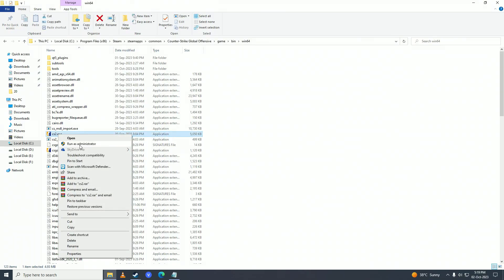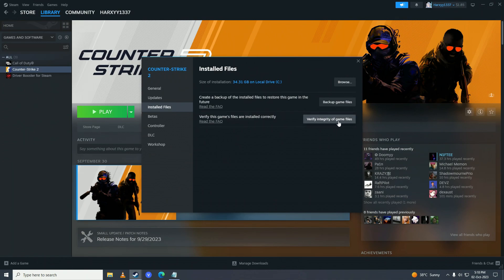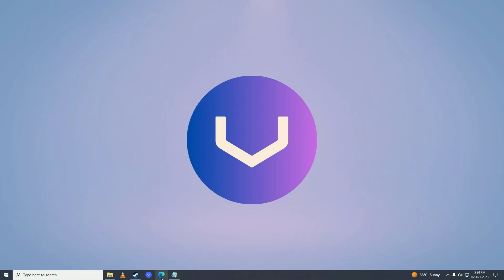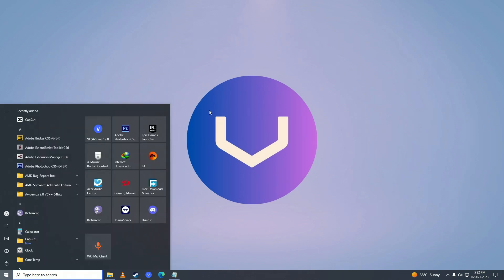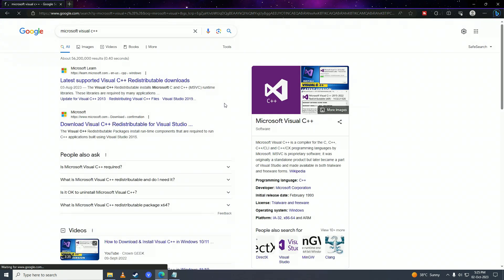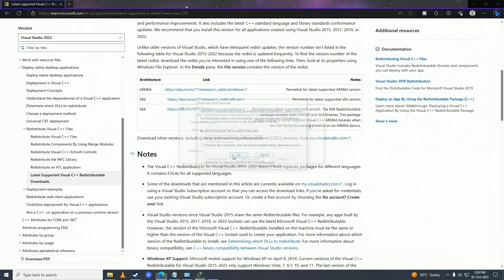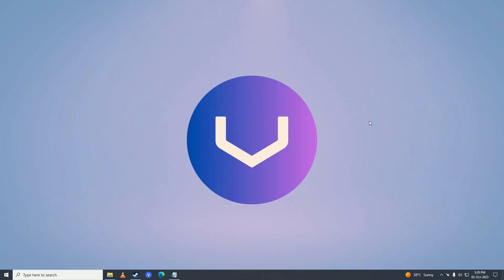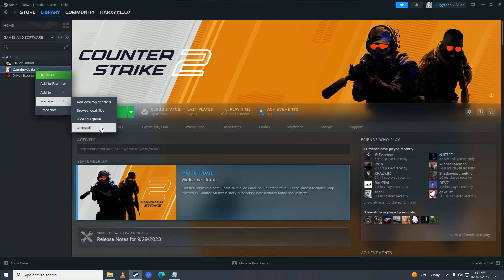How to FIX CS2 FPS Drops, Low FPS, FPS Spikes | Boost Frametime, Reduce Latency IN CS2 - (UPDATED)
🎥 Attention, Counter-Strike 2 (CS2) players! Are you tired of experiencing frustrating FPS drops, low FPS, or annoying FPS spikes during your intense gaming sessions? We've got the ultimate solution for you! 💥 In this highly anticipated and updated video, we will show you how to fix CS2 FPS drops, low FPS, and FPS spikes, while boosting frametime and reducing latency for an impeccable gaming experience! 🚀🔧

🔍 We understand the importance of smooth gameplay and the detrimental effects that FPS issues can have on your performance. Fear not! Our expert tips and techniques will empower you with the knowledge to optimize your CS2 settings and hardware for maximum FPS stability and reduced latency. Get ready to dominate the battlefield! 💪⚡️

🔧 Our comprehensive tutorial covers a range of proven methods and tweaks that will address FPS drops, low FPS, and FPS spikes in CS2. From adjusting in-game settings to optimizing your PC's performance, we leave no stone unturned in our quest for seamless gameplay. It's time to take your CS2 experience to the next level! 🌟💻

💡 Stay up to date with the latest fixes and enhancements, as our video provides the most recent solutions to CS2 FPS issues. We're dedicated to ensuring you have the smoothest and most enjoyable gaming experience possible! 🎮✨

📺 Don't miss out on this crucial guide to fixing CS2 FPS drops, low FPS, and FPS spikes! 🛎️🔔

Together, we can overcome these challenges and achieve peak performance in CS2! 🤝⚡️

🔗 Don't forget to check out the video description for timestamps and additional resources mentioned in the video. Let's dive in and conquer the FPS drops, low FPS, and FPS spikes in CS2 once and for all! 💥🎮

- TutoRealm